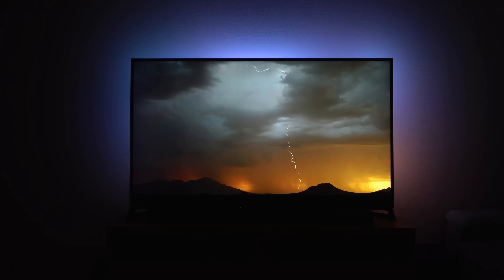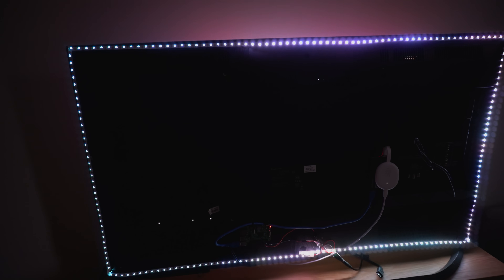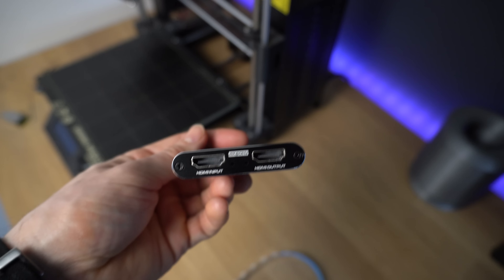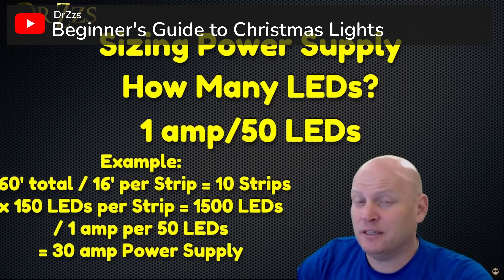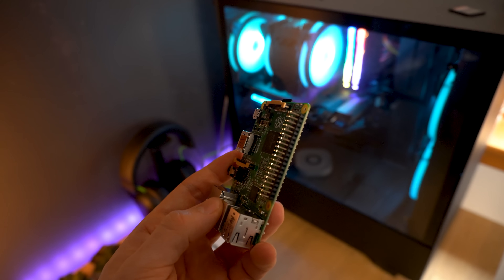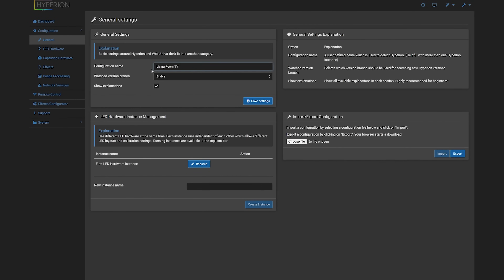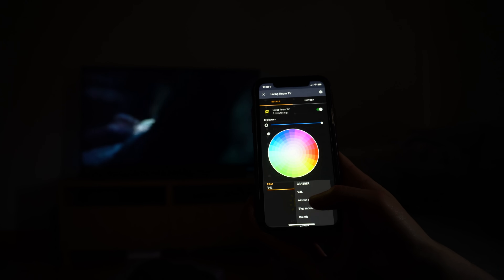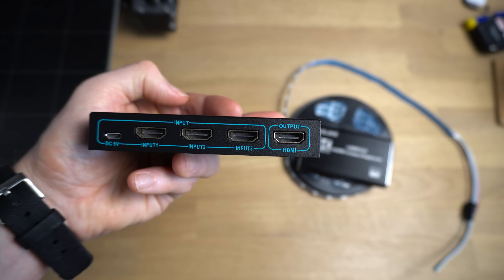Cheap DIY Ambilight TV Project with Hyperion and Raspberry Pi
Building a cheap DIY Ambilight TV with Hyperion and Raspberry Pi has been on my radar for a long time, and today I'm finally getting round to doing just that, and I'm going to show you just how I did it! This is an alternative to the Philips Ambilight range of TV's, or the Philips Hue play HDMI Sync Box using open source software called Hyperion or Hyperbian which runs on a cheap and low power Raspberry Pi controlling an LED strip such as a WS2812B or SK6812 and gives you ambient or bias lighting for your TV, and the result is amazing!

SD Card:

Power Supply:
(One I used)

Barrel Jack Connectors:

EVERYWHERE YOU CAN FIND ME:
Everything Smart Home Community Discord: